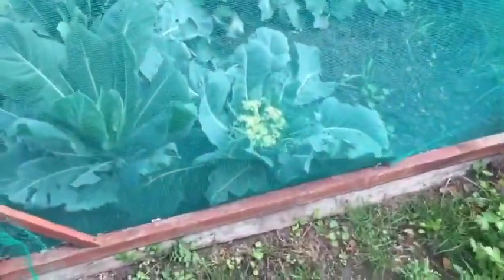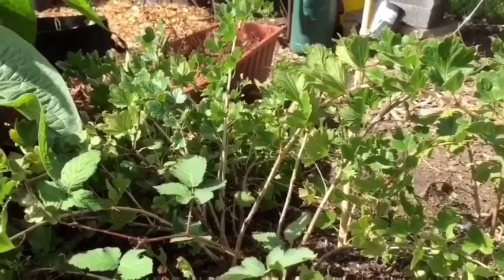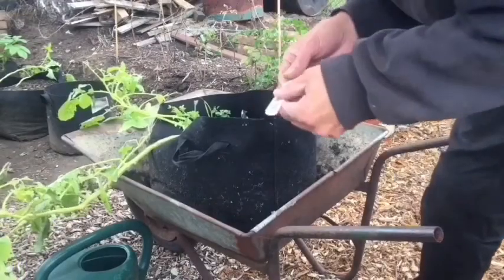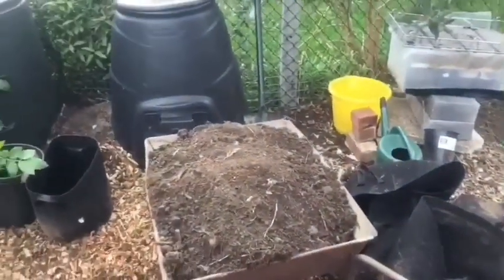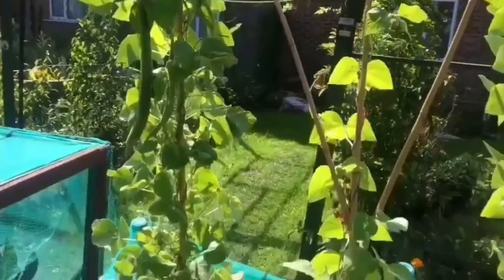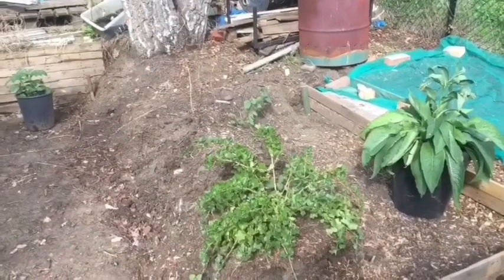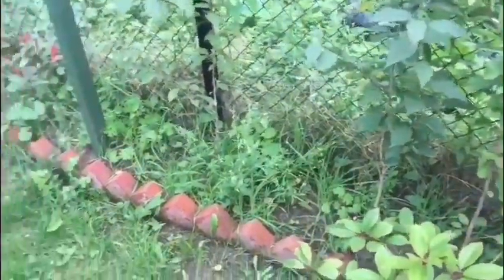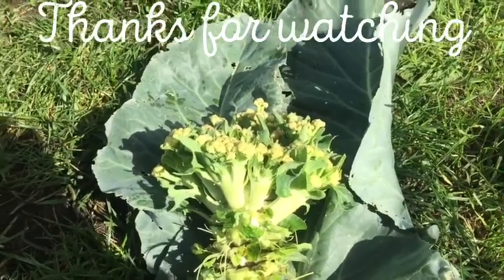#18 Home allotment veggie bed’s bank holiday Monday allotment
Bank holiday Monday allotment + more